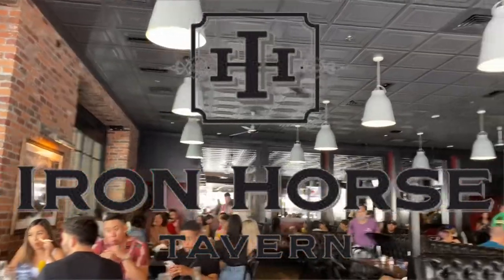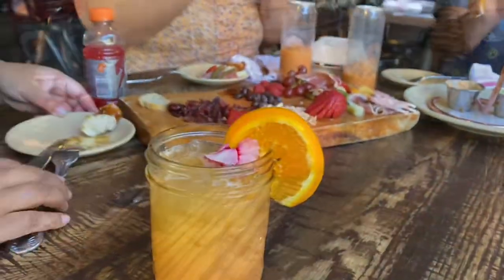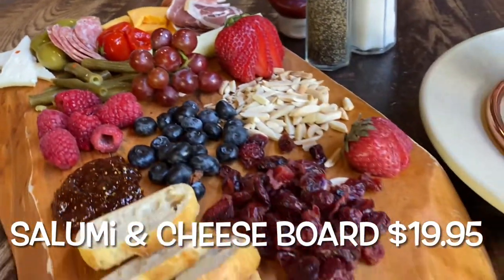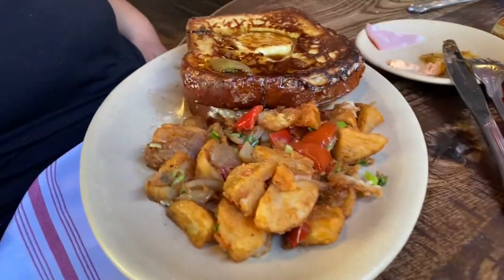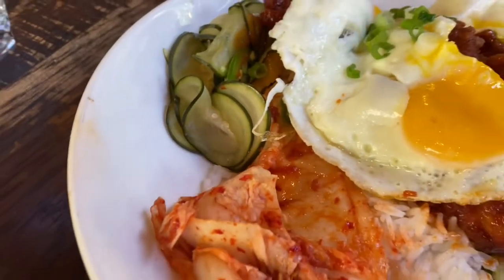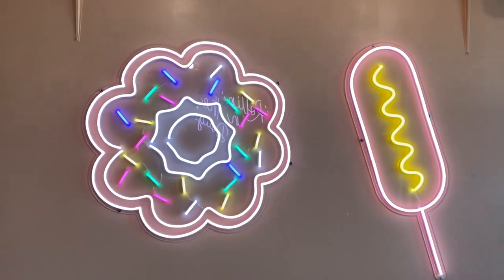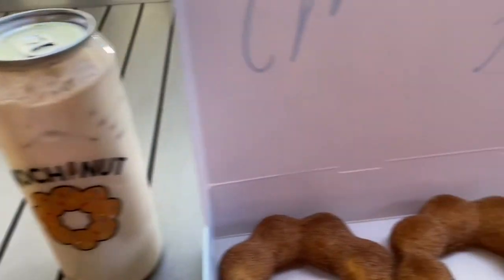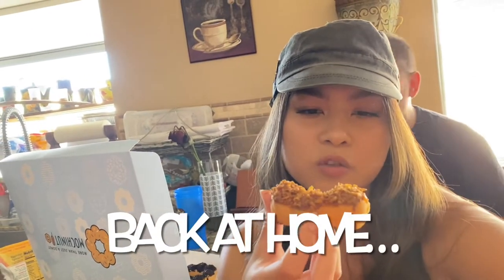Iron Horse Tavern & Mochinut - Sacramento, CA